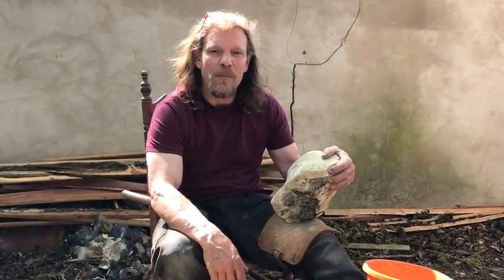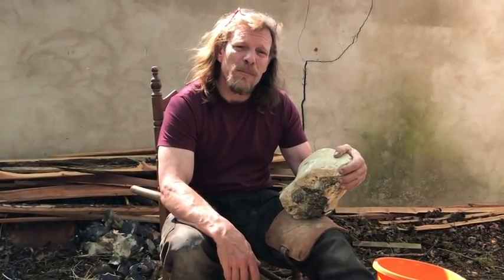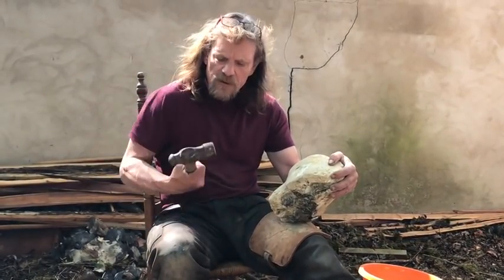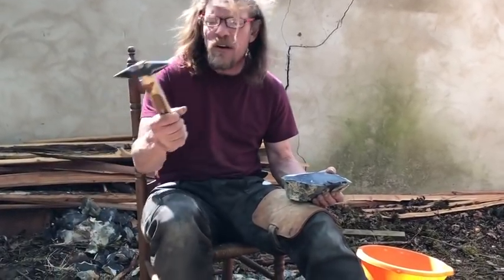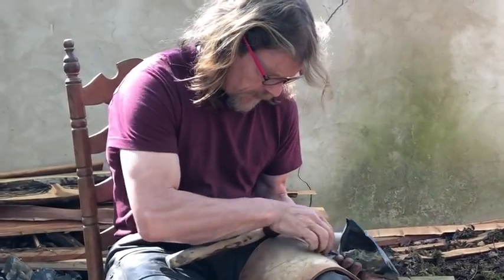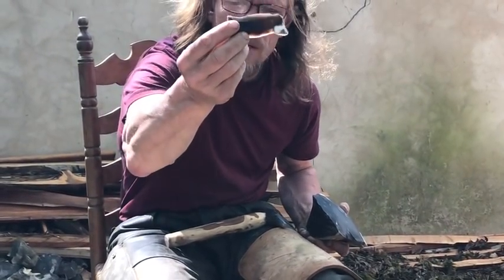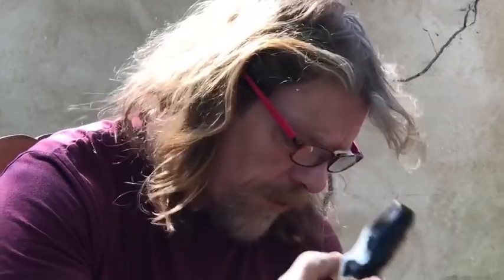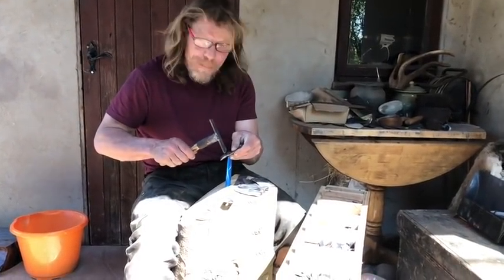Gun Flint Production with Will Lord now available at MyTradingHall.com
To purchase these world class gun flints please who are the exclusive distributer of Will Lord’s Flints in North-America.
MyTradingHall.com, offer a wide range of authentically recreated period items. Period-accurate, handcrafted goods are perfect for avid period reenactors, history enthusiasts, as well as anyone who wishes to incorporate the beauty of this heritage aesthetics into their daily lives.
We invite you to come on in, peruse our wares, and allow yourself to be transported back to the momentous beginning of our era, 150 years ago.